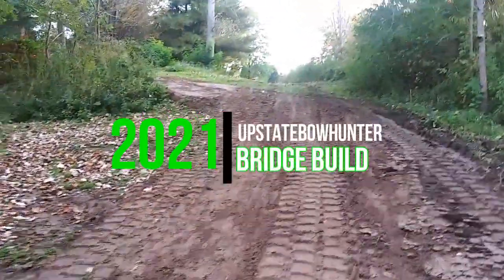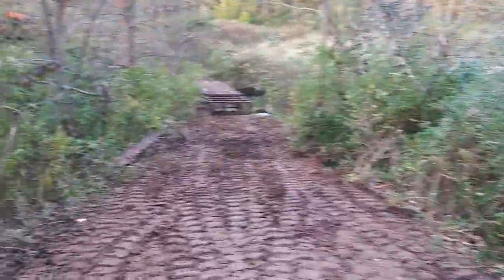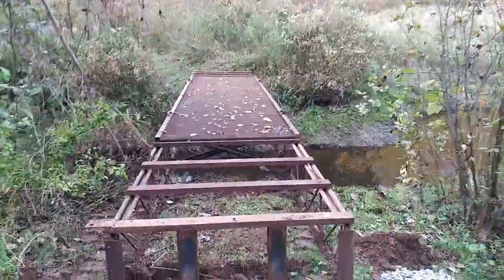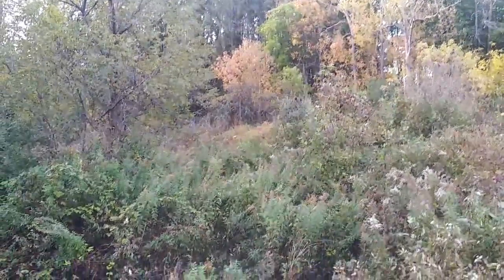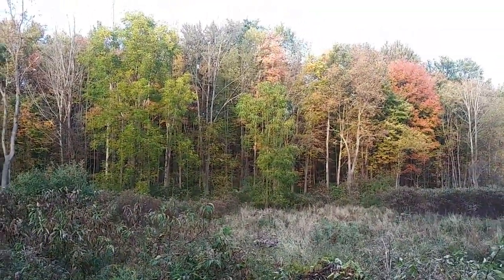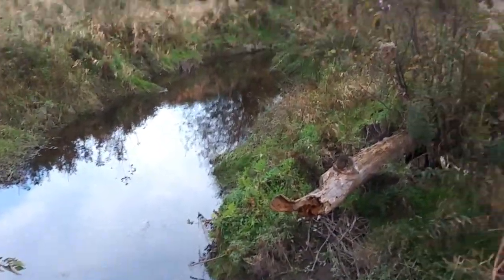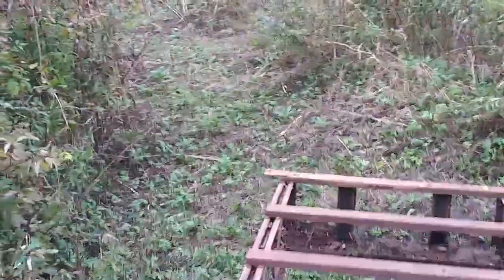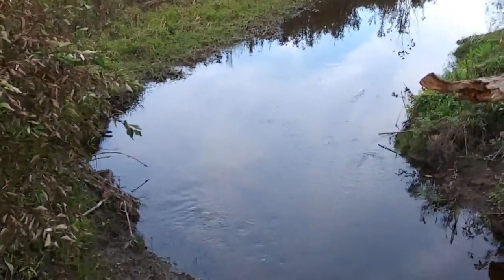33' steel ATV bar truss bridge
This year was my year to finally have the bridge come together. God has blessed me with good friends and family! this bridge is all steel construction, 33' long and 62" wide. I was able to build it one long day. The hard part is now making sure it's higher than the water flood level with the possibility of logs and branches grabbing it and pulling it down stream. water level goes from about 10" to over 5' during the spring.